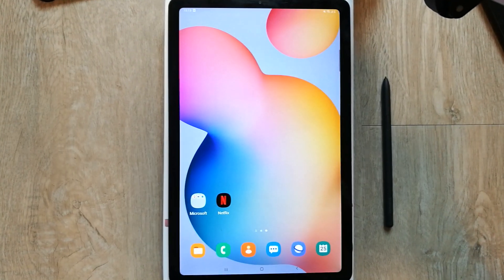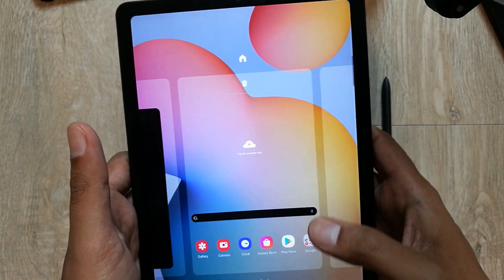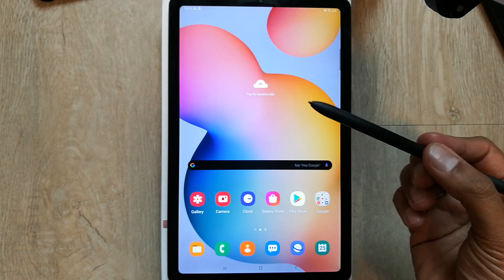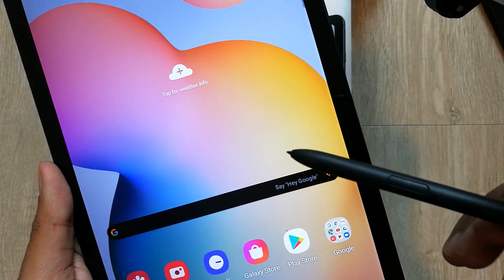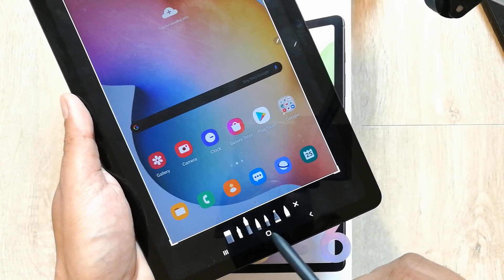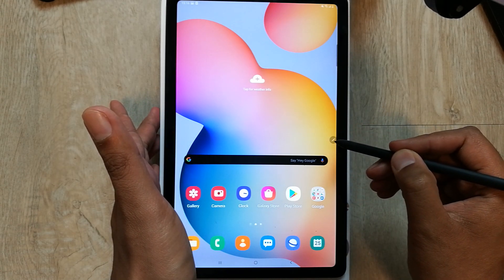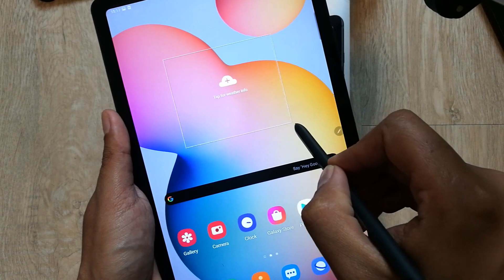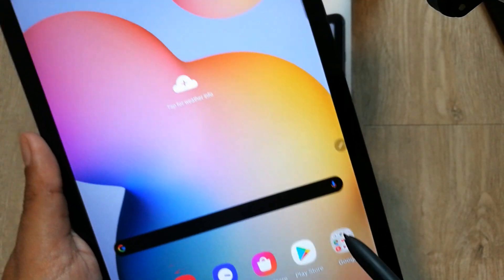How to Take A Screen Shot in Samsung Galaxy Tab S6 Lite - Easy Way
In this Video I explain how to take a screen shot in Samsung Tab S6 Lite.
There are three different ways you can use.
By pressing Power Button and Volume Down Button Together.
By using S Pen with Smart Select
By using S Pen with screen write option
These methods will in almost all Samsung tablets.
The most commonly used method is Power button with Volume Down Button.